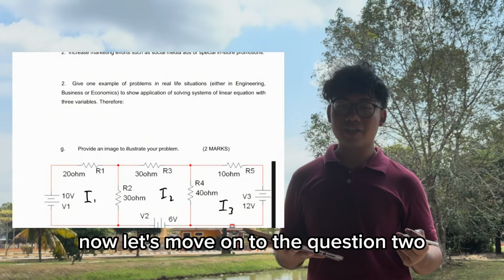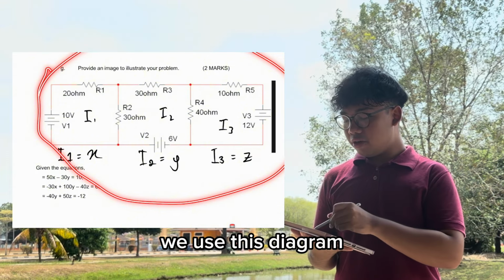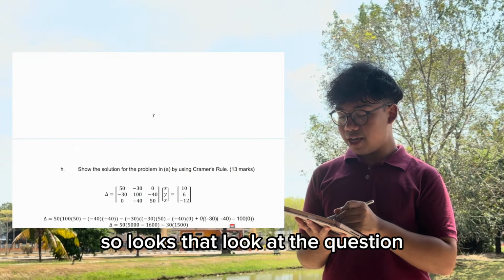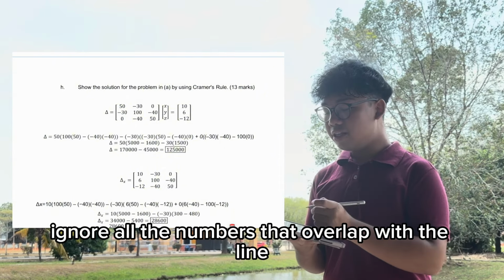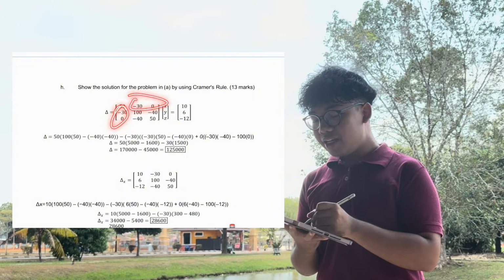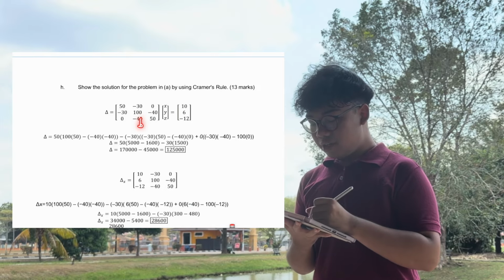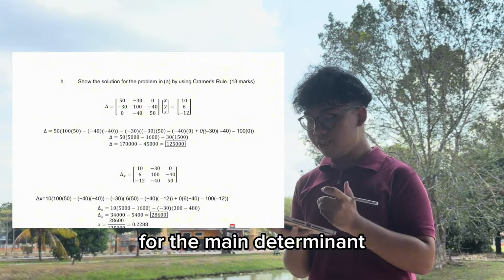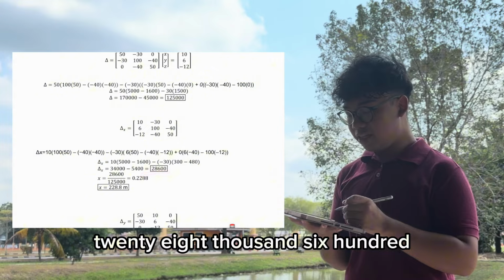THEORY ASSIGNMENT - ENGINEERING MATHEMATICS 2 (DUM20132) GROUP 3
TEAM MEMBERS:

1. MOHAMAD AIDIL BIN MOHD SUKOR (DL22510)

2. MUHAMMAD KHALIF HAKIM BIN M.FADZLISHAM(YTL22506)

3. MUHHAMAD AZIB FARHAN BIN MOHD AZLEY (YTL22509)

4. MUHHAMAD FADLAN HANIF BIN MOHD FAUZI (YTL22510)